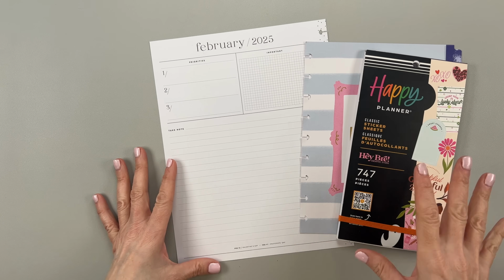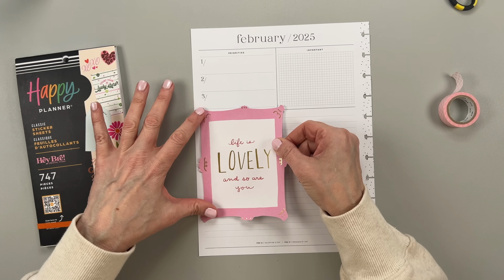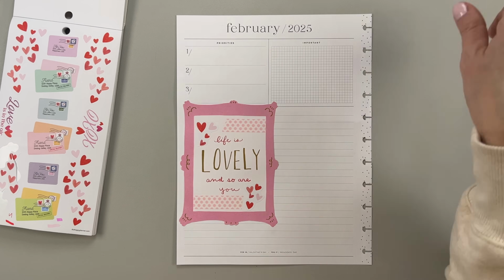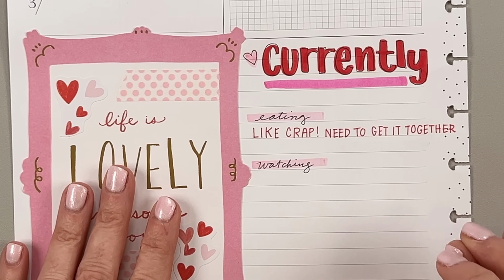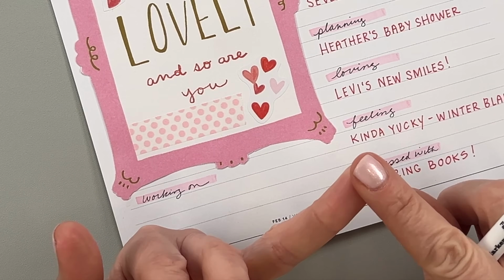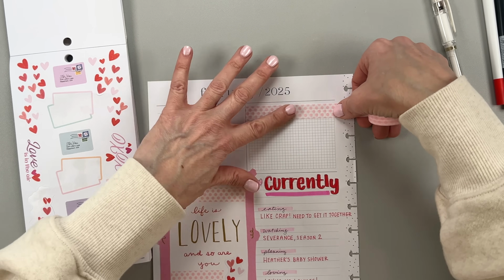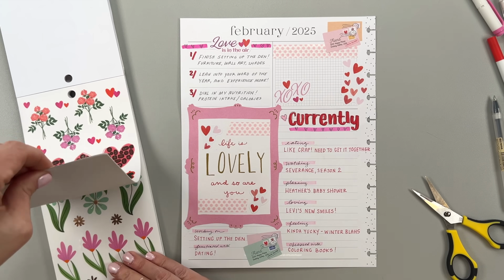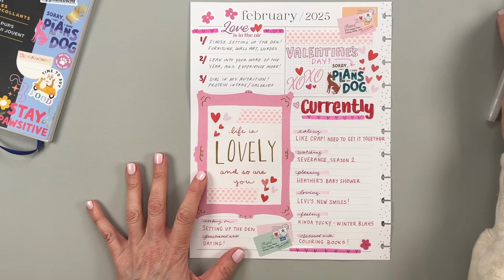February 2025 Currently Page Plan With Me - Big Happy Planner Valentine Theme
Join me as I create and fill out my February Currently Page in my Big Happy Planner, an d chat about what's going on in my life! I am reusing an old divider from the Cozy Critters planner for the main decoration on this page.

Other Product Links:

EK Tools Precision Scissors
Excel craft knife
Uhu glue stick
Zig glue pen
Muji pens .38
Zebra mildliners
Ohuhu markers
Tombow Dual Brush Pens: Michaels Joann Amazon

Do you want more Planning with Bumble content and some really cool special perks?

OTHER STUFF I LIKE:

-Take some fun classes with Skillshare!
-Get $25 off Boss Digital Planner with code BUMBLE25
-Try Stitch Fix (a personal stylist - you get a fun box of clothing in the mail!) and we both get $25 off!
-Try Hello Fresh (Ally and I get it every week!) first box free!

MY YOUTUBE EQUIPMENT:
iPhone 13 Pro
Key Lights